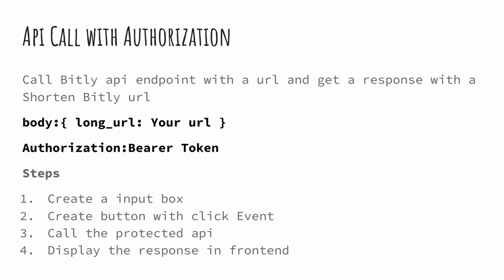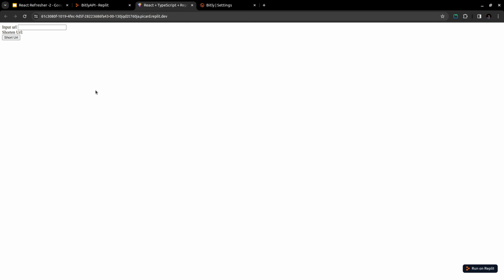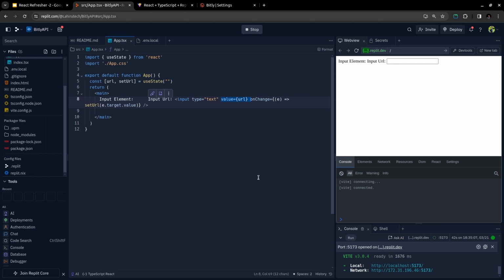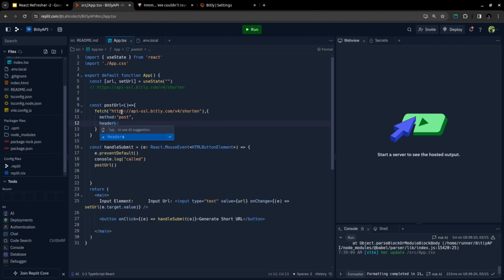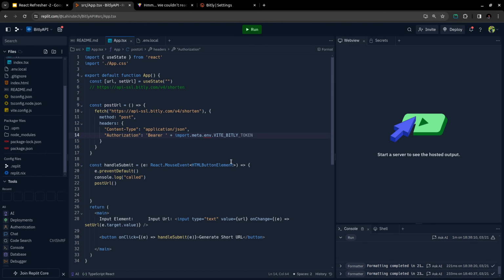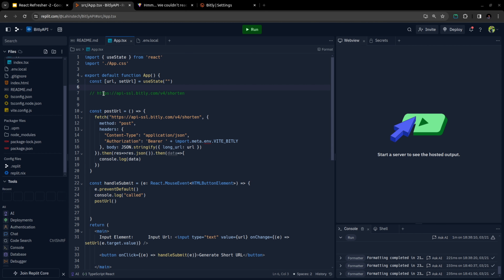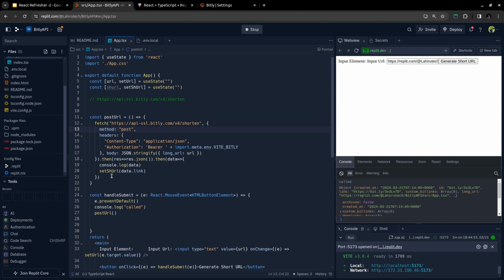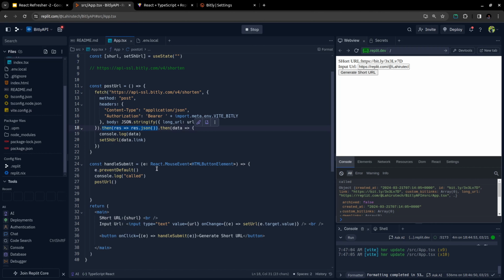URL Shortner Challenge Fetch Data From a Protected API- React Interview Refresher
New discord chanel is open let's have a chat -Join Question PDF

React
Interview
Webdevelopment
Javascript